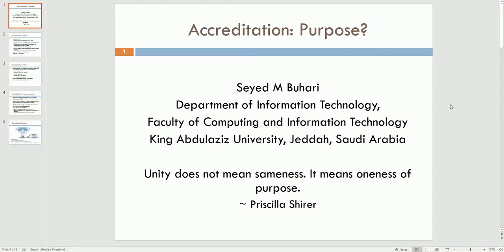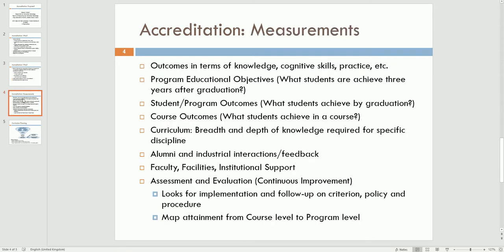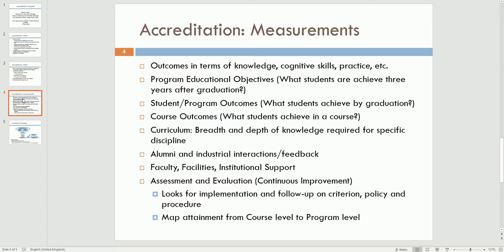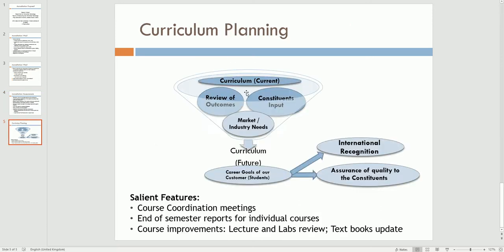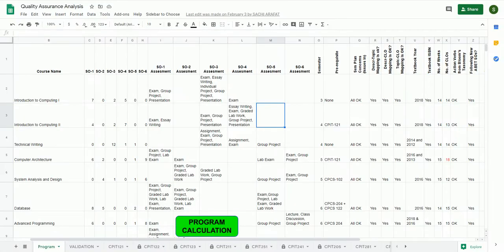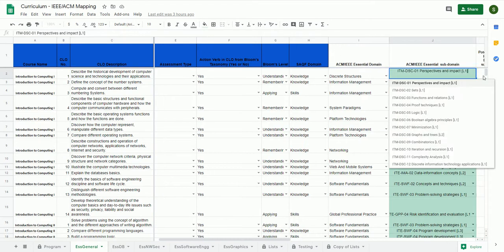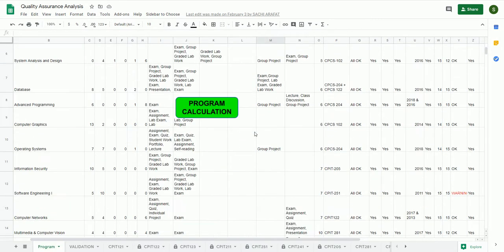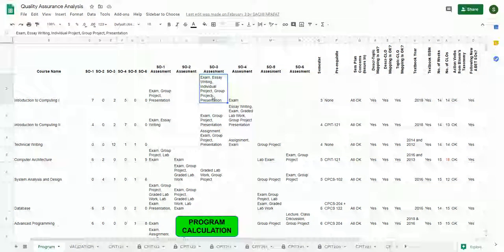Accreditation: Why?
Many universities or institutions in the world undergo accreditation. Accreditation focuses on continuous improvement, which relies on stakeholders, curriculum and others.
This video explains commonality among various accreditation bodies and how to handle curriculum development.